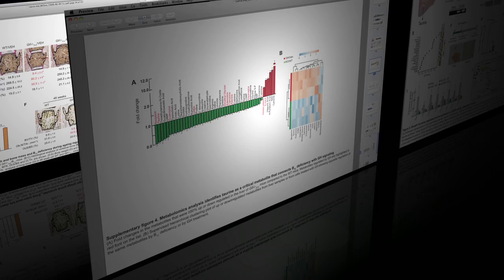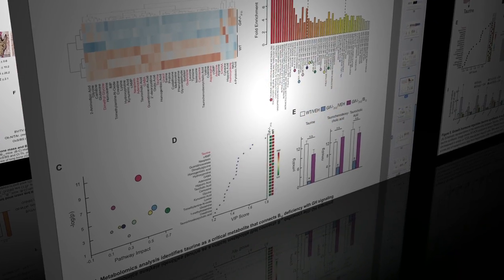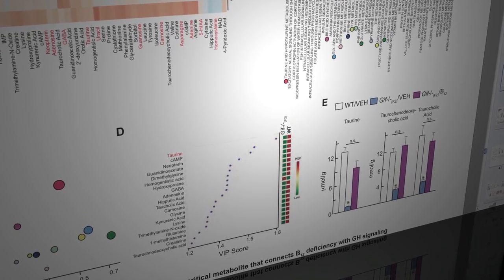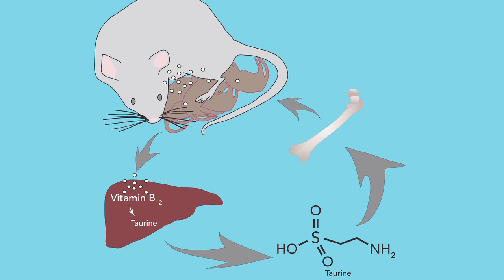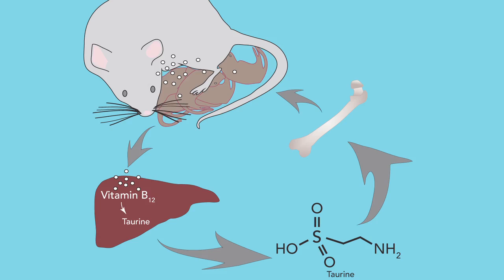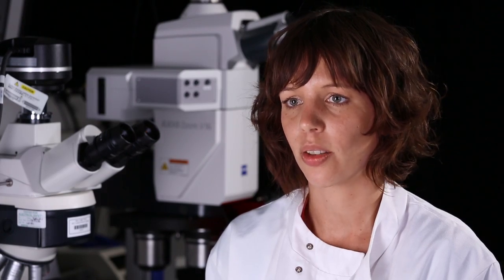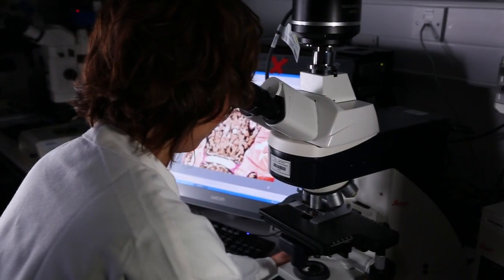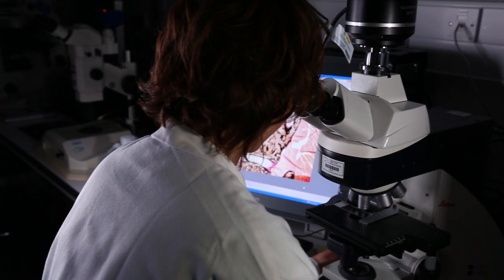Vitamin B12: A bone pathway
Researchers have uncovered a previously unknown biological process involving vitamin B12 and taurine that regulates the production of new bone cells. This pathway could be a potential new target for osteoporosis treatment.